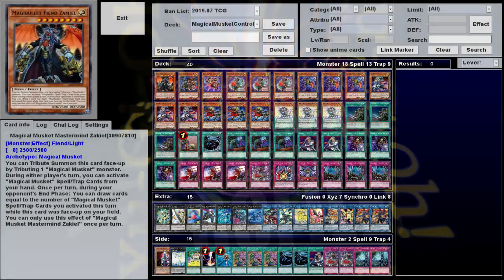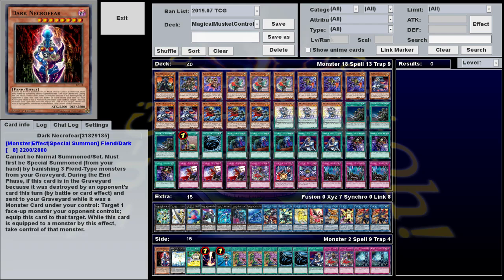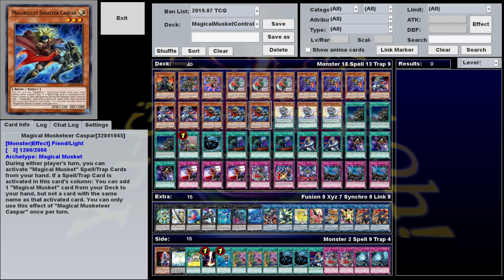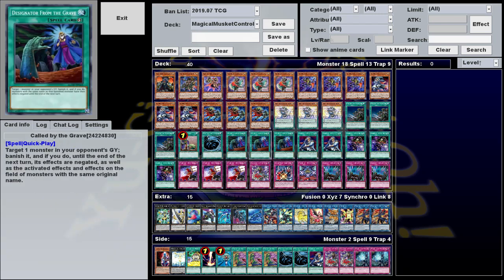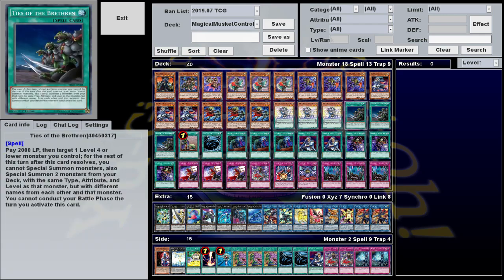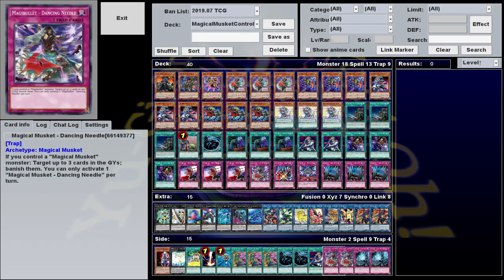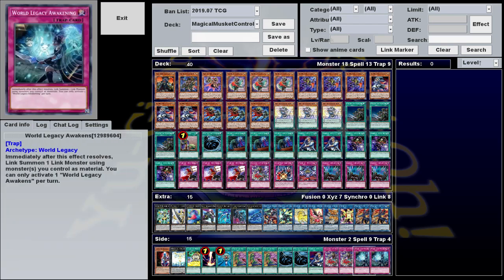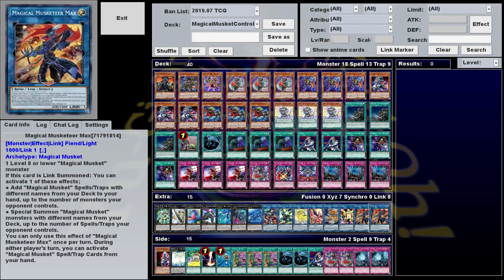Magical Musket Control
Deck profile for the Magical Musketeer deck used in episode 188 of What a Deck, the show where Hardleg Joe plays rogue, troll, or otherwise unusual decks against strangers on YGOPro.

Magical Musket Control is a fairly standard Magical Musket deck that makes use of the new link monster, Magical Musketeer Max, who completes the archetype and makes some of it's less powerful cards far more playable.